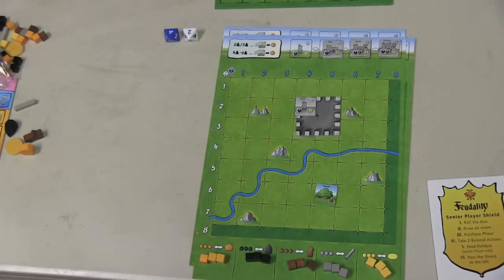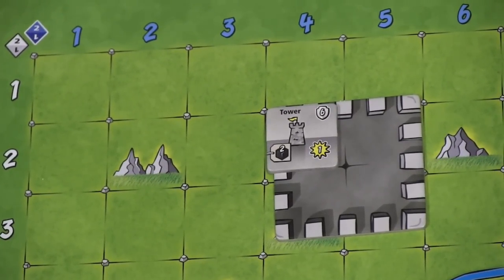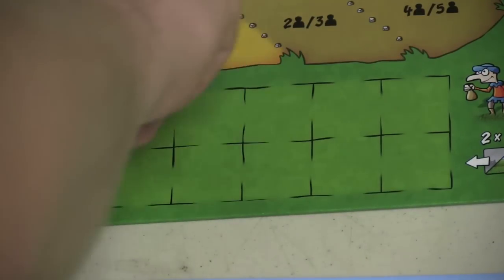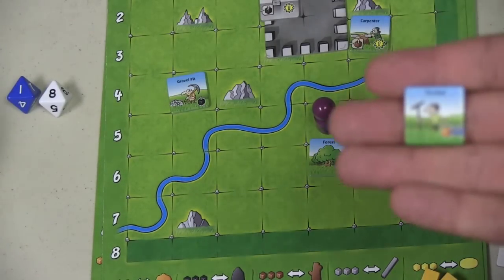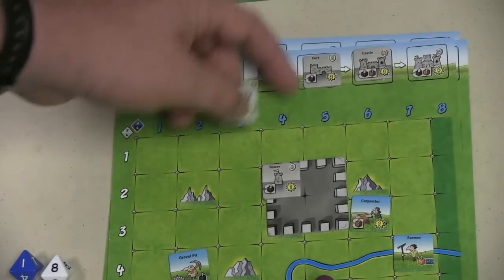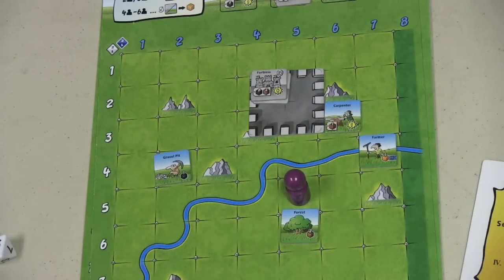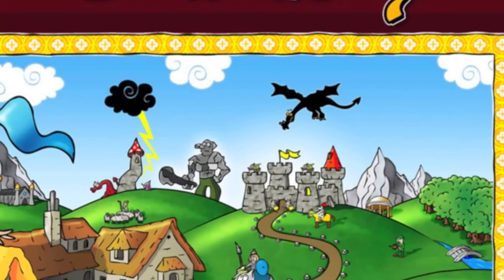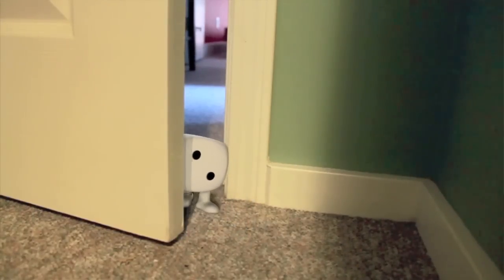Miami Dice Episode 76 - Feudality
Tom and Sam examine this Tom Wham game published by Z-man Games

00:00 - Introduction
01:17 - Game overview
07:00 - Final thoughts